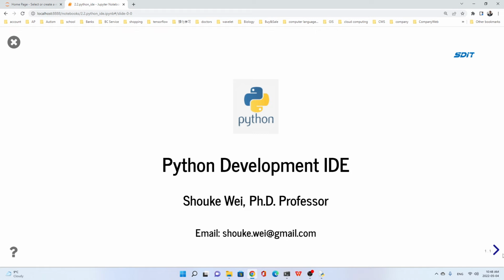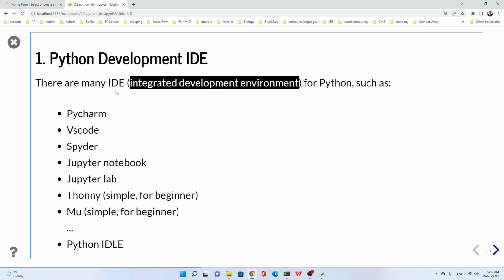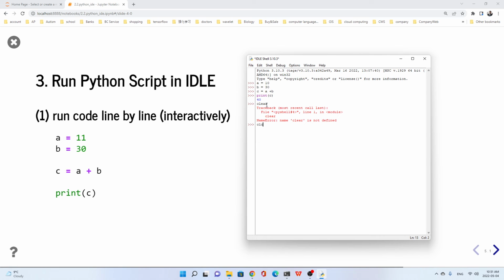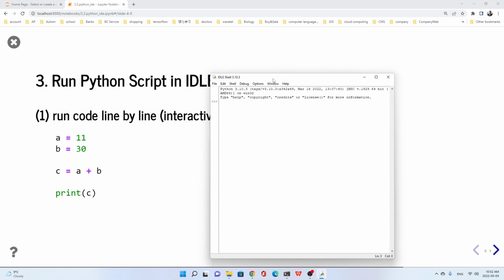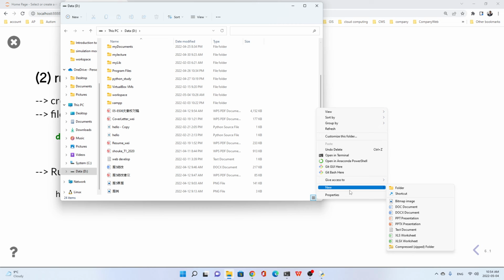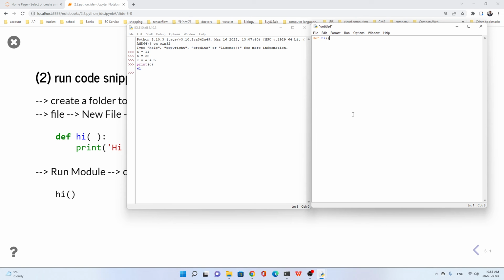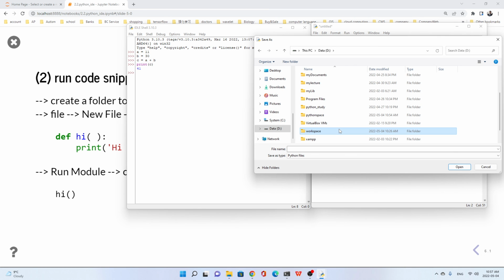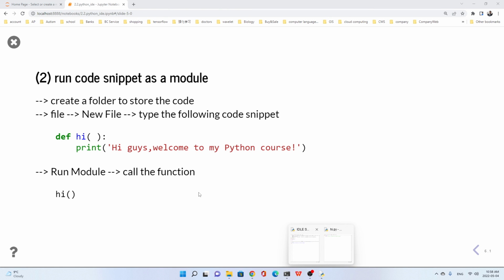How to use Python Built-in IDEL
This video introduce you to some import Python IDEs with focusing on Python built-in IDEL.